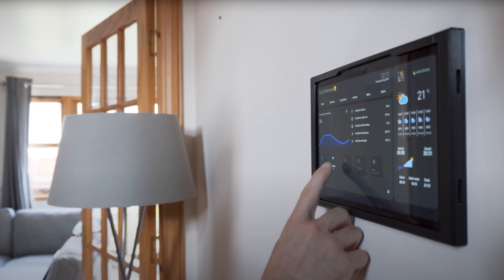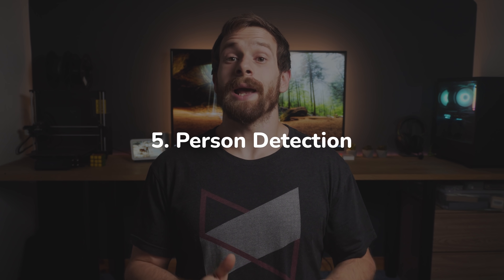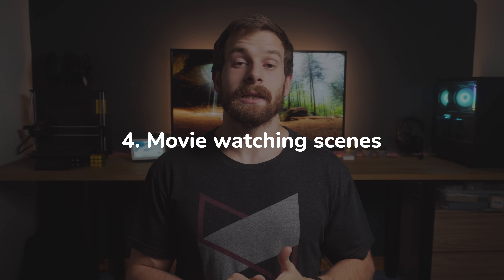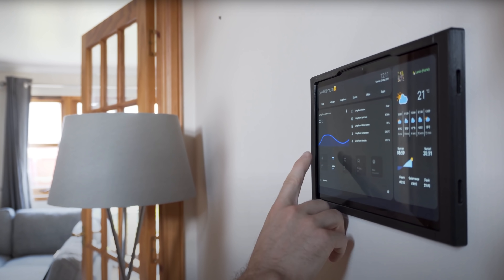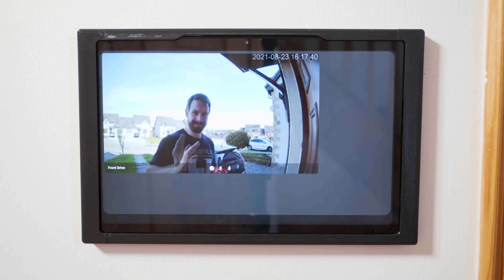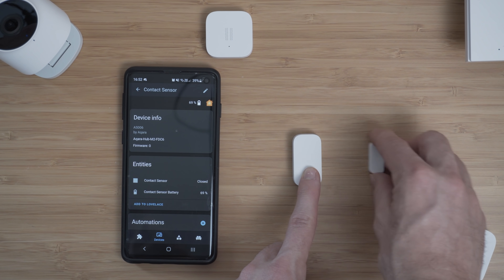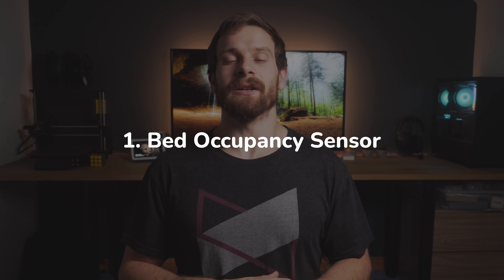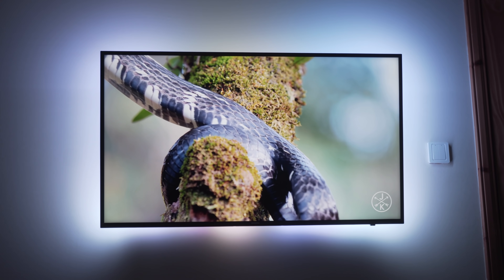5 Different Smart Home Automation Ideas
Smart Home Automations are an important part of taking your smart home to the next level, but what else other than the basics can we actually do? Today I'll show you 5 different smart home automation ideas that I use every single day, that you may not have thought of yet!

Products featured:
Aqara Door Contact
Aqara Motion sensor
Aqara Temperature and Humidity
Aqara Vibration Sensor
Aqara Flood/Water leak Sensor
Amcrest Doorbell

EVERYWHERE YOU CAN FIND ME:
Everything Smart Home Community Discord:

0:00 - Intro
0:51 - Person Detection
1:55 - Movie Watching Scenes
2:56 - Wall Panel Doorbell
3:49 - Alarms
4:55 - Bed Sensor